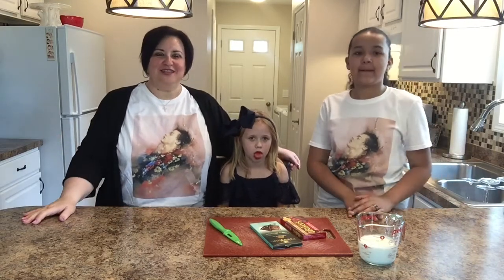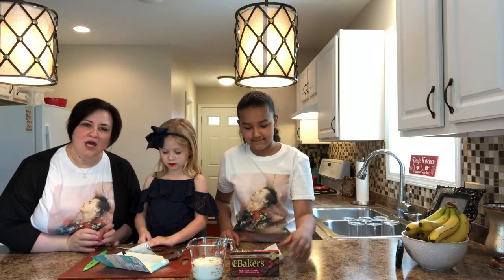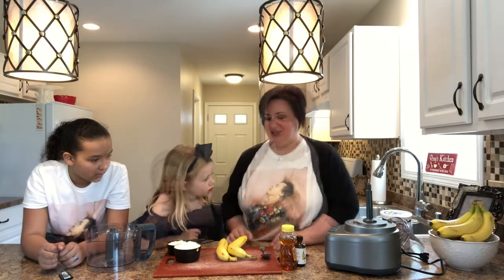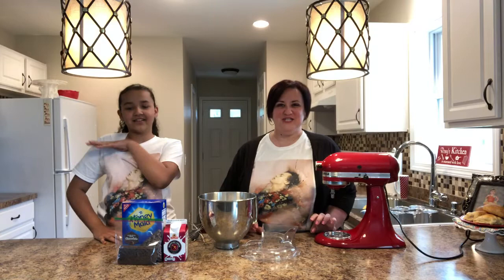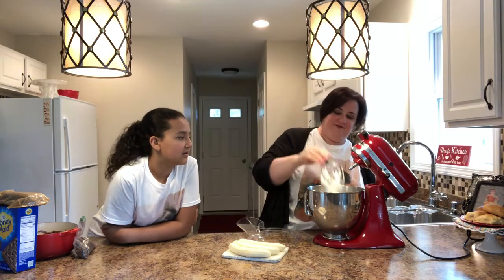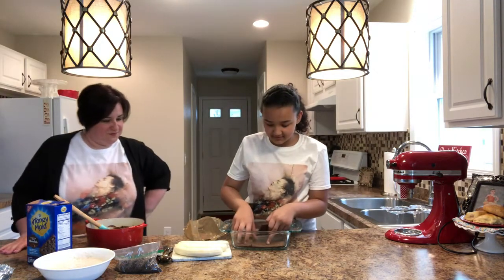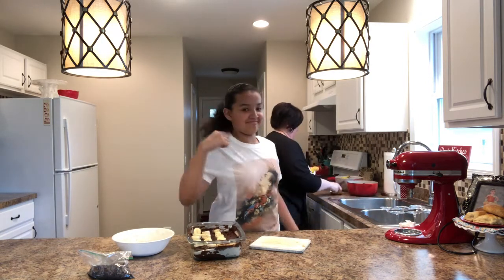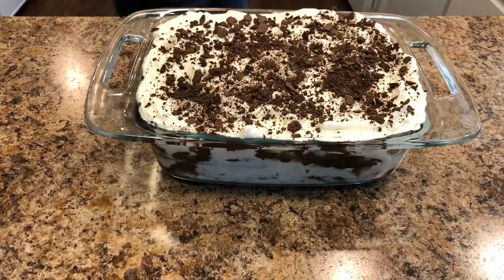Harry Styles Inspired Recipes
Harry Styles loves bananas which inspired this chocolate banana ice box cake recipe.
Ingredients: 2 sleeves of chocolate graham crackers, 5 bananas, 1 and 1/2 cups of plain low fat yogurt, 1 teaspoon of banana extract, 2 tablespoons of honey, 3 cups of heavy cream (2 for whipped cream topping, 1 for ganache), 2 tablespoons of sugar, and 8 oz of bitter sweet chocolate,